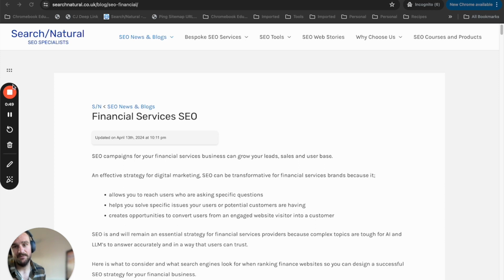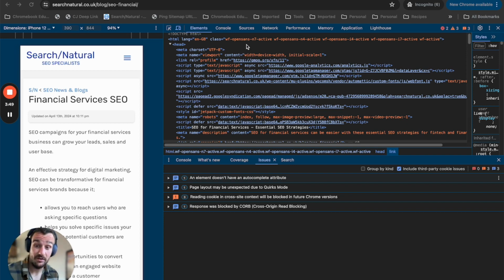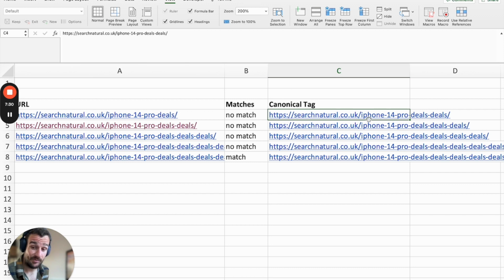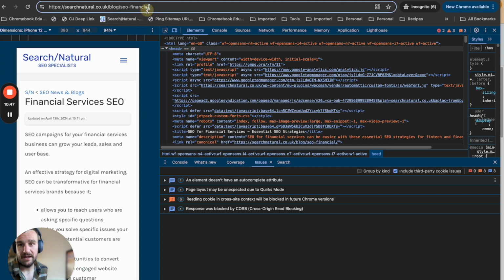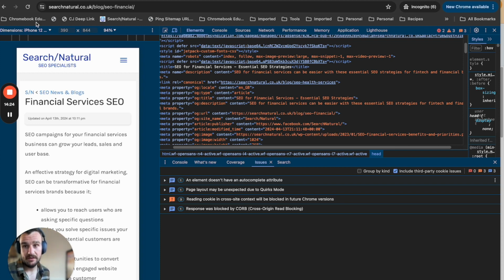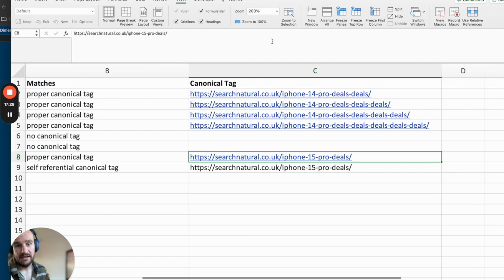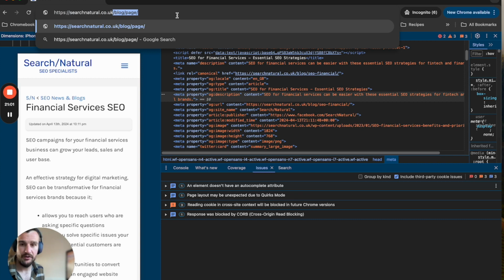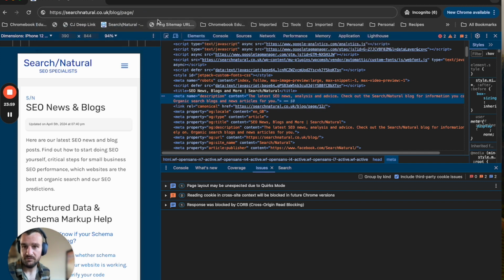Canonical Tag Course: What Are Canonical Tags in Search Engine Optimization?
Here is what a canonical tag is in SEO so you can understand the fundamental concepts of canonical tags. If you're building a website, debugging canonical tag issues or want to know more about canonical tags and how they work this is for you.

What you'll learn:
What canonical tags are
Canonical tags in HTML
Common canonical tag issues to look out for
Diagnosing canonical tag issues for bulk pages
Diagnosing singular canonical tag issues